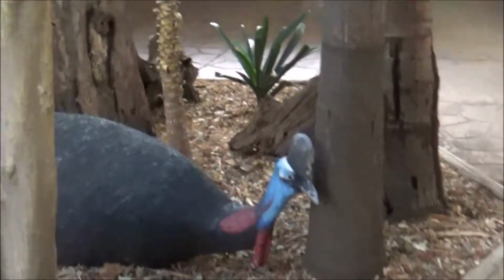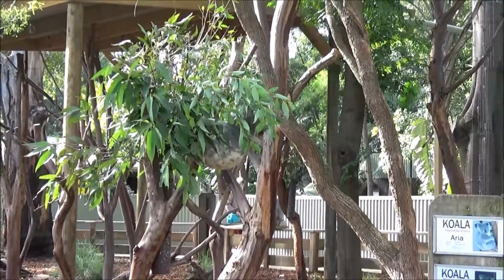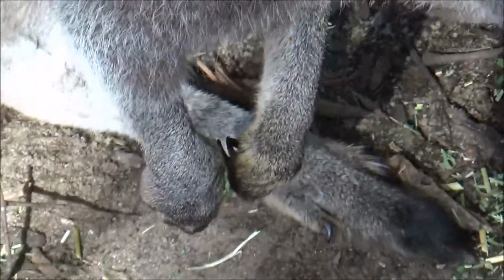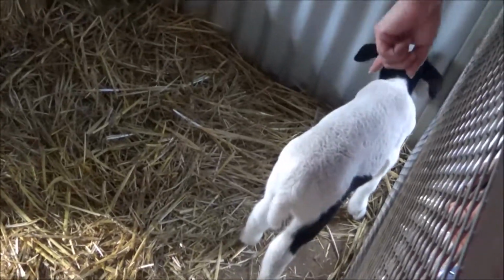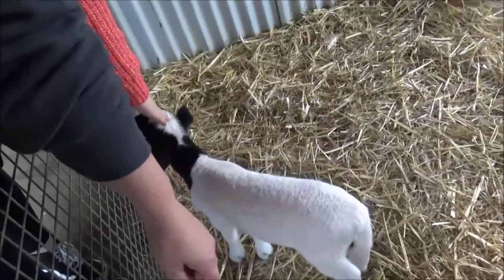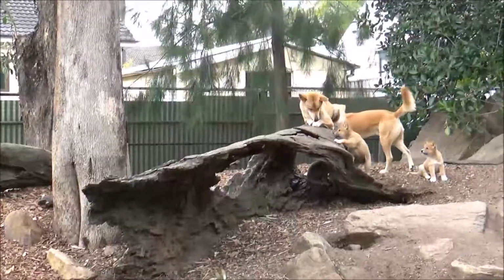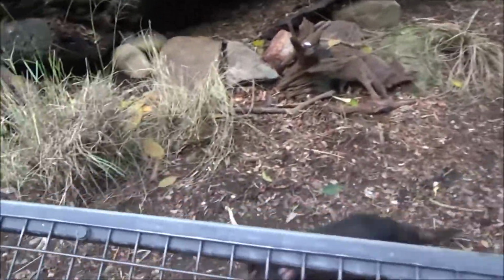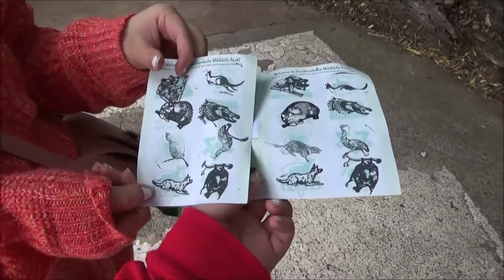Australia day 3 - Featherdale wildlife park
Hey everyone! Today we go to a wildlife park with koalas and kangaroos. We hope you enjoy!